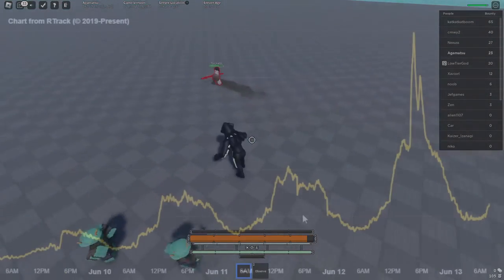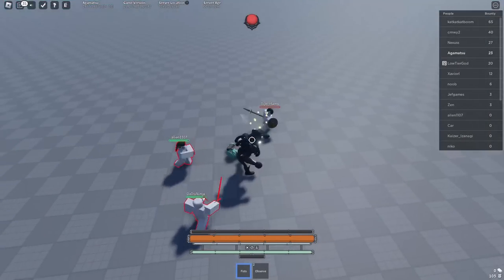This game is STEALING Deepwoken's players?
Fakewoken 3. ngl kinda fun